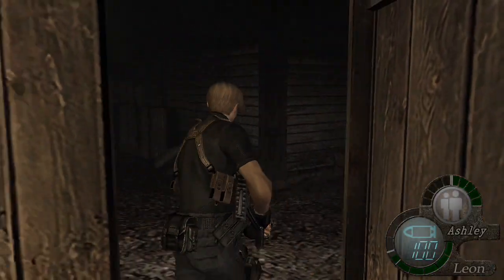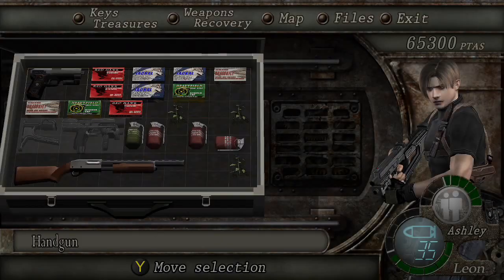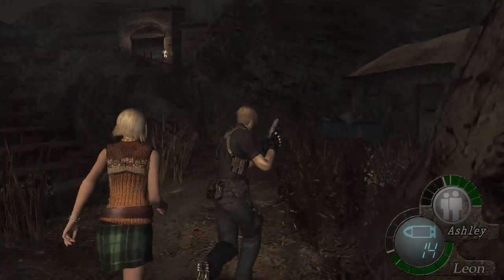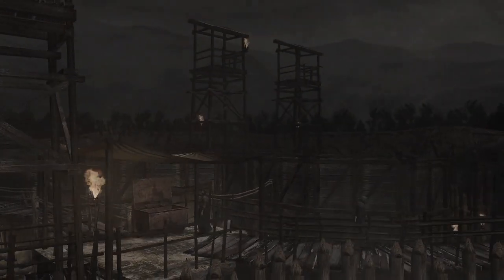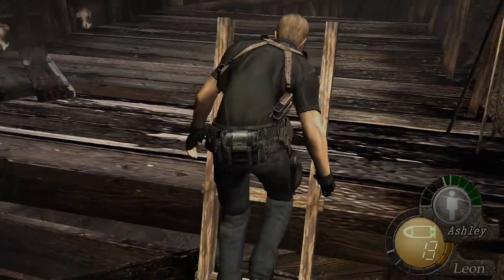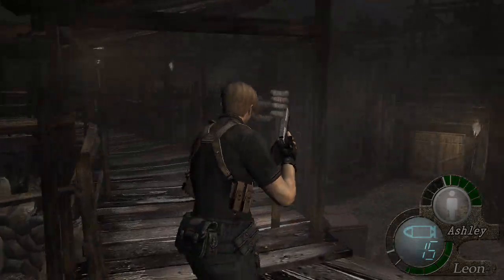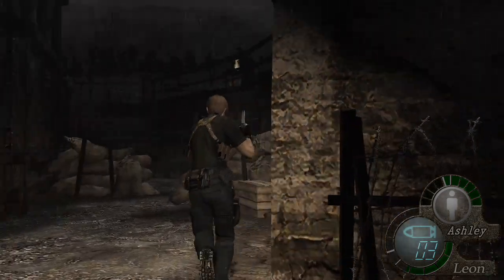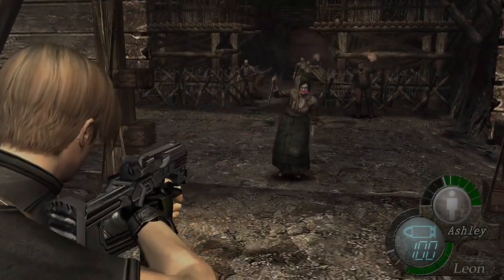Resident evil 4 part 10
two path to pick El gigante and chainsaw sisters